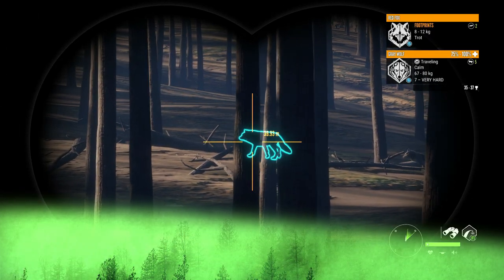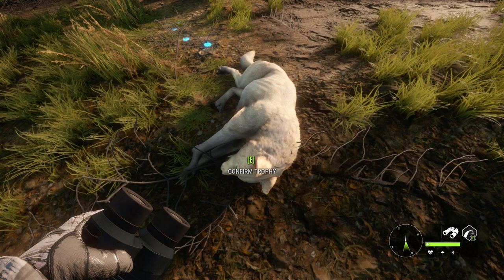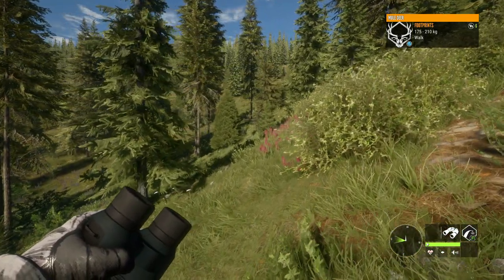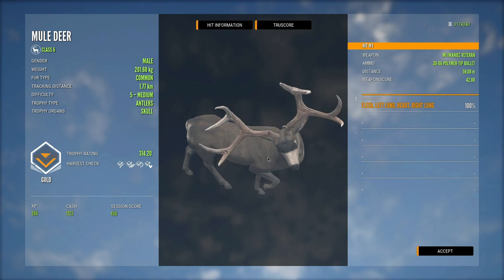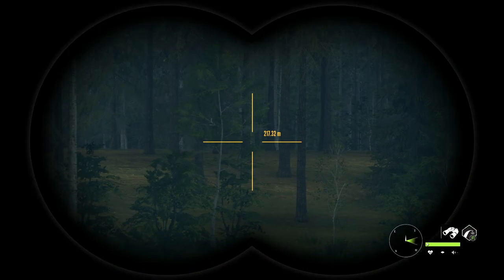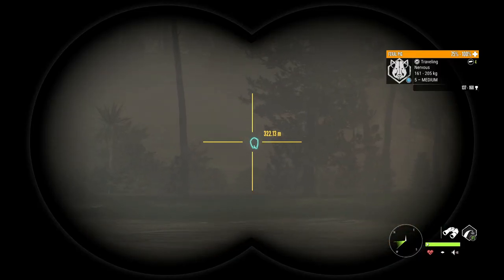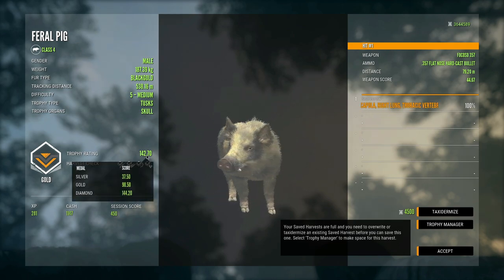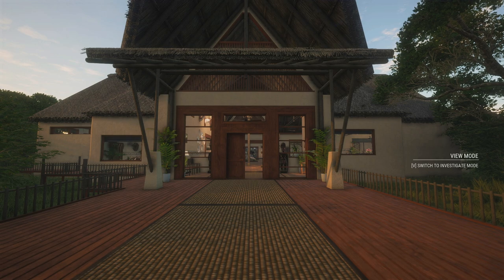AMAZING Diamond Potential Mule Deer & More Rares & Trolls From The Diamond With Every Gun Series!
Today on thehunter call of the wild we have some more rares and trolls from the diamond with every gun series including a diamond potential mule deer, feral pig, & rocky mountain elk along with an albino mountain lion!